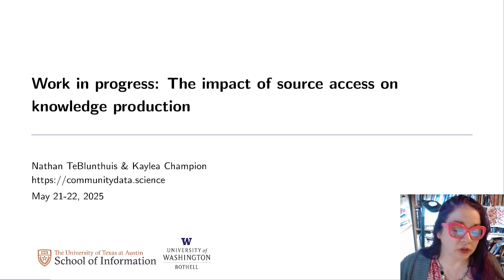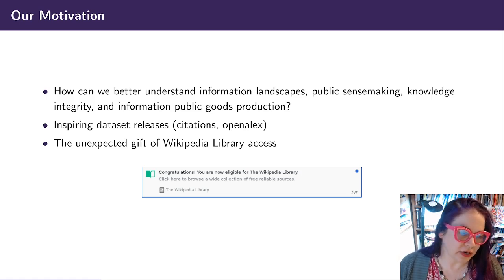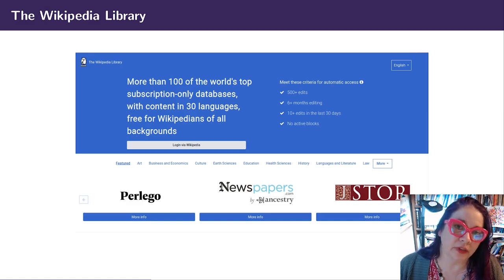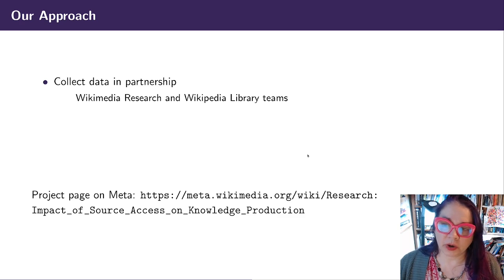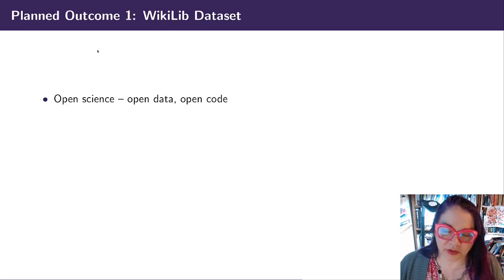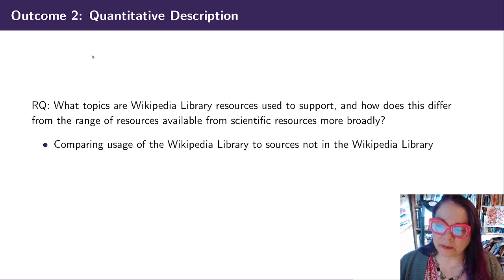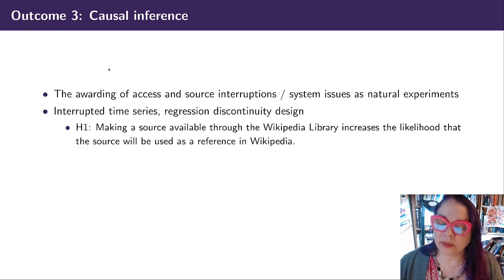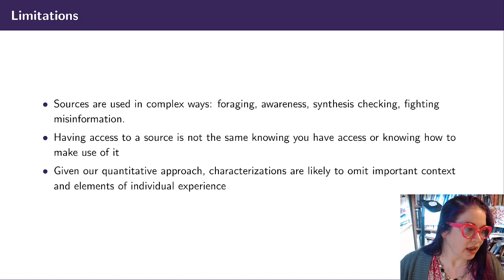Work in progress: The impact of source access on knowledge production